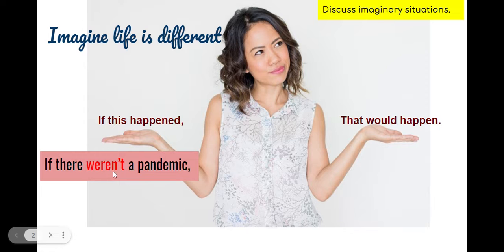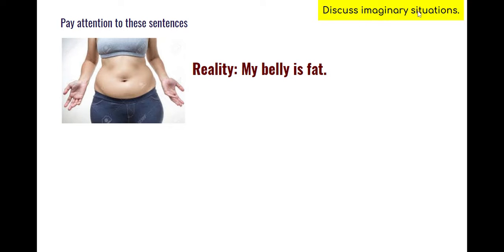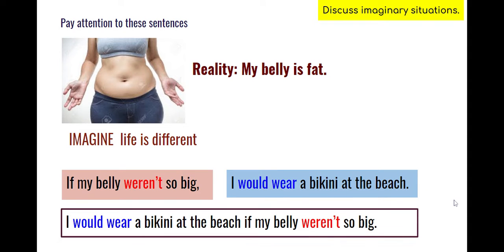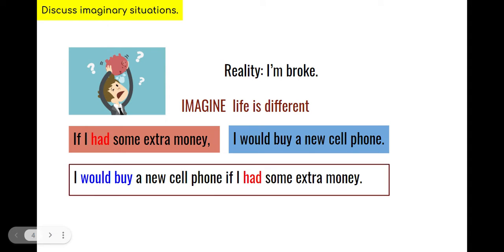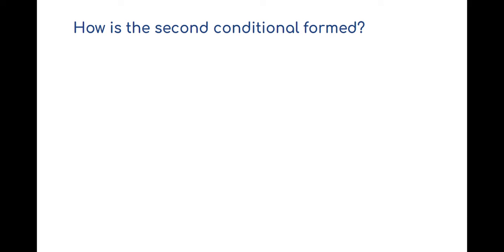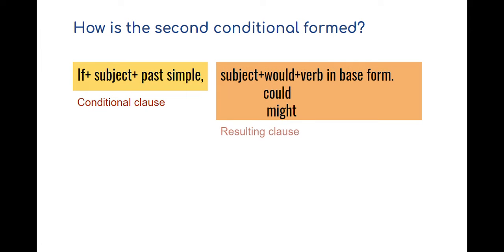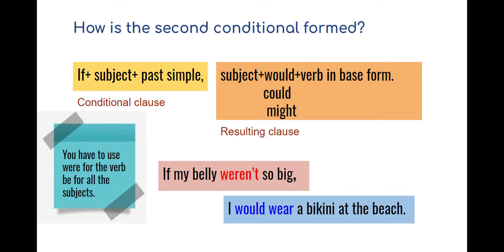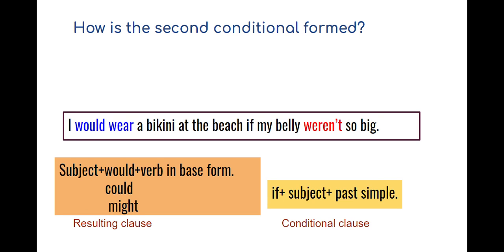L 5 U-11 Imaginary situations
Second Conditional